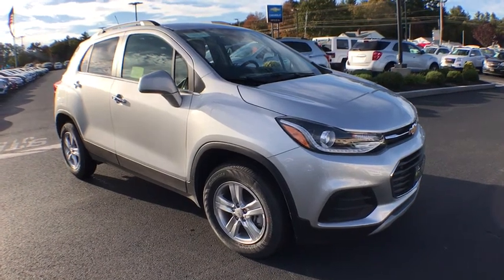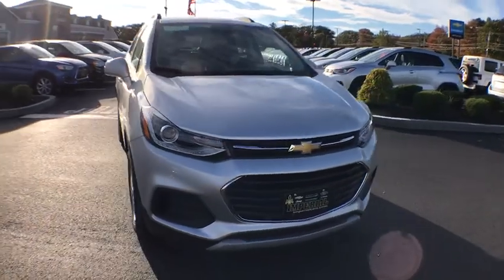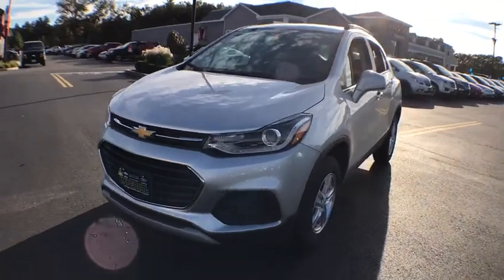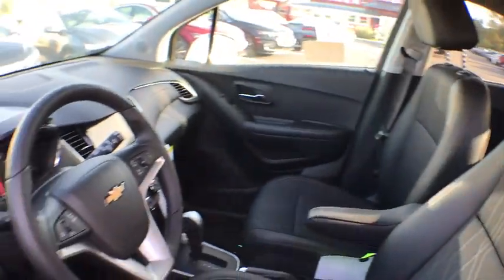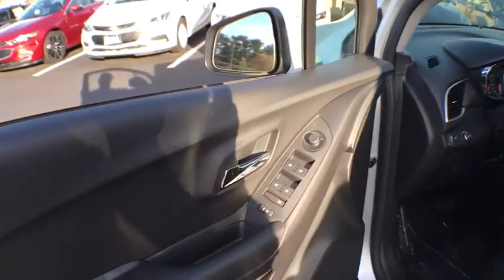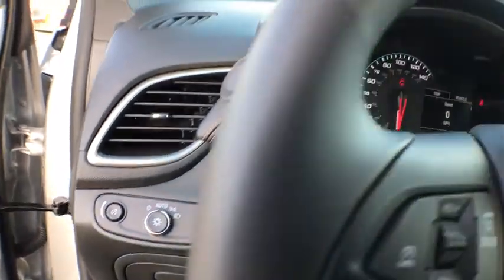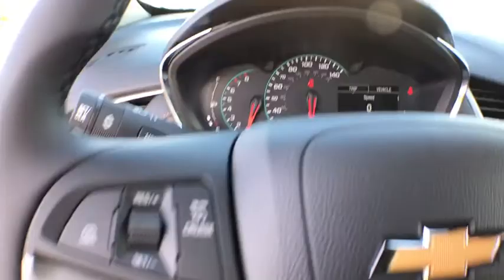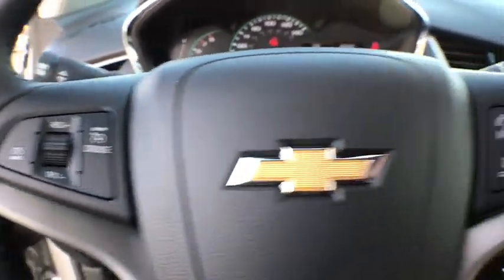2018 Chevrolet Trax near me Milford, Mendon, Worcester, Framingham MA, Providence, RI 118501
Silver Ice Metallic New 2018 Chevrolet Trax available near me in Milford, Massachusetts at Imperial Chevrolet. Servicing the Mendon, Worcester, Framingham MA, Providence, RI area.

Imperial Chevrolet
18 Uxbridge Rd

EPA 30 MPG Hwy/24 MPG City! SILVER ICE METALLIC exterior and JET BLACK interior, LT trim. Satellite Radio, Back-Up Camera, Onboard Communications System, iPod/MP3 Input, All Wheel Drive, ENGINE, ECOTEC TURBO 1.4L VARIABLE VA...KEY FEATURES INCLUDEAll Wheel Drive, Back-Up Camera, Satellite Radio, iPod/MP3 Input, Onboard Communications System. Privacy Glass, Steering Wheel Controls, Child Safety Locks, Alarm, Electronic Stability Control.OPTION PACKAGESLT CONVENIENCE PACKAGE includes (ATH) Keyless Open, (BTM) Keyless Start, (5H1) Key System, (AG9) driver 6-way power seat adjuster, (N34) leather-wrapped 3-spoke steering wheel and (EGI) Deluxe Cloth/leatherette seat trim (Includes (D7A) body-color door handles with Chrome accents. TRANSMISSION, 6-SPEED AUTOMATIC (STD), KEYLESS OPEN, AUDIO SYSTEM, CHEVROLET MYLINK RADIO with 7 diagonal color touch-screen, AM/FM stereo voice pass-through technology, includes Bluetooth streaming audio for music and select phones; featuring Android Auto and Apple CarPlay capability for compatible phone (STD), ENGINE, ECOTEC TURBO 1.4L VARIABLE VALVE TIMING DOHC 4-CYLINDER SEQUENTIAL MFI (138 hp [102.9 kW] @ 4900 rpm, 148 lb-ft of torque [199.8 N-m] @ 1850 rpm) (STD). Chevrolet LT with SILVER ICE METALLIC exterior and JET BLACK interior features a 4 Cylinder Engine with 138 HP at 4900 RPM*.EXPERTS REPORTEdmunds.com's review says The interior is smartly designed to take advantage of the available space, and the seats are comfortable. Visibility is also quite good.. Great Gas Mileage: 30 MPG Hwy..The Buy For Price reflects all applicable manufacturer rebates and/or incentives (not all will qualify) and is based on retail purchase with additional dealer discounts including a $1,000 Imperial Trade Assistance Bonus for qualifying 2007 or newer trades. Our RED TAG buy for specials are available exclusively through our phone and internet department. Price subject to change if manufacturer rebates change. Lease, business and fleet acquisitions may result in a different pricing and rebate structure. Price does not include tax, title, registration, and documentation fee or other applicable fees. Vehicle must be paid in full and take same day delivery from dealer stock. No wholesalers or dealers. Call or email our phone and internet team for the most current rebate information and Imperial discounts. Our Red Tag price online is for our market area only. Price cannot be combined with any other discounts or promotions. Not responsible for typographical or pricing errors. May include vehicle demonstrators. Stock photos may be used and picture may not reflect actual vehicle. Transparency is our goal.
STEERING WHEEL  LEATHER-WRAPPED 3-SPOKE,SEATS  FRONT BUCKET WITH DRIVER POWER LUMBAR  (STD),AUDIO SYSTEM  CHEVROLET MYLINK RADIO  with 7 diagonal color touch-screen  AM/FM stereo voice pass-through technology  includes Bluetooth streaming audio for music and select phones; featuring Android Auto and Apple CarPlay capability for compatible phone (STD),SEAT ADJUSTER  DRIVER 6-WAY POWER,JET BLACK  DELUXE CLOTH/LEATHERETTE SEAT TRIM,TIRES  P205/70R16 ALL-SEASON  BLACKWALL  (STD),TRANSMISSION  6-SPEED AUTOMATIC  (STD),KEYLESS OPEN,SEAT TRIM  DELUXE CLOTH/LEATHERETTE,KEY SYSTEM  2 SPARE KEYS,LT CONVENIENCE PACKAGE  includes (ATH) Keyless Open  (BTM) Keyless Start  (5H1) Key System  (AG9) driver 6-way power seat adjuster  (N34) leather-wrapped 3-spoke steering wheel and (EGI) Deluxe Cloth/leatherette seat trim (Includes (D7A) body-color door handles with Chrome accents.,KEYLESS START,AXLE  3.53 FINAL DRIVE RATIO,ENGINE  ECOTEC TURBO 1.4L VARIABLE VALVE TIMING DOHC 4-CYLINDER SEQUENTIAL MFI  (138 hp [102.9 kW] @ 4900 rpm  148 lb-ft of torque [199.8 N-m] @ 1850 rpm) (STD),LICENSE PLATE BRACKET  FRONT,WHEELS  16 (40.6 CM) ALUMINUM  (STD),SILVER ICE METALLIC,LT PREFERRED EQUIPMENT GROUP  Includes Standard Equipment,DOOR HANDLES  BODY-COLOR WITH CHROME ACCENT,Turbocharged,All Wheel Drive,Power Steering,ABS,4-Wheel Disc Brakes,Aluminum Wheels,Tires - Front All-Season,Tires - Rear All-Season,Temporary Spare Tire,Automatic Headlights,Heated Mirrors,Power Mirror(s),Privacy Glass,Intermittent Wipers,AM/FM Stereo,Bluetooth Connection,Smart Device Integration,MP3 Player,Auxiliary Audio Input,Satellite Radio,WiFi Hotspot,Bucket Seats,Driver Adjustable Lumbar,Cloth Seats,Pass-Through Rear Seat,Split Bench Seat,Floor Mats,Adjustable Ste